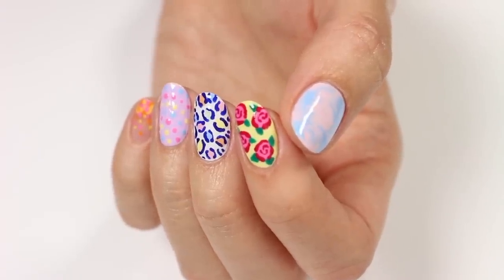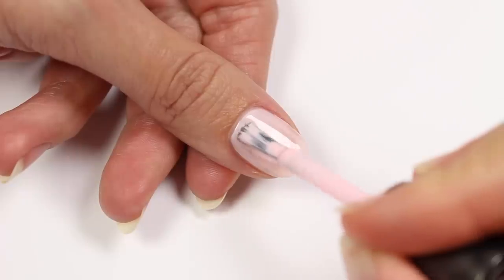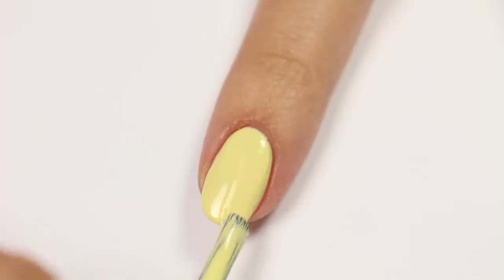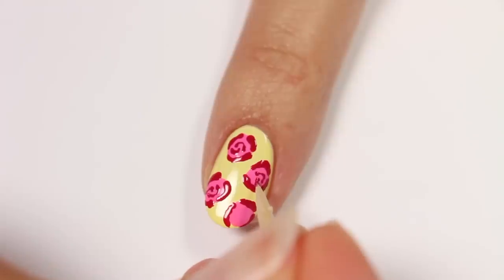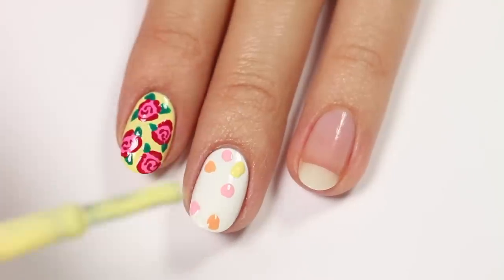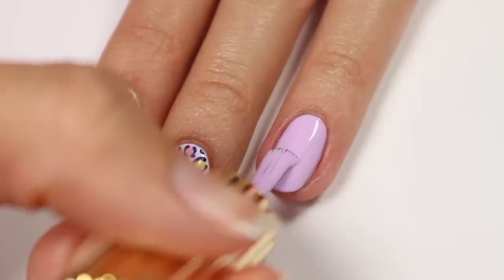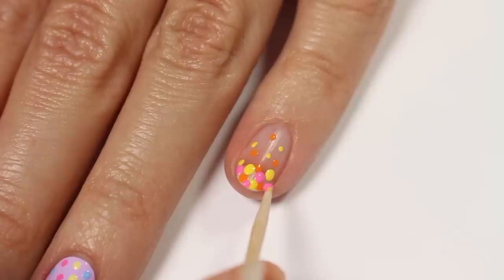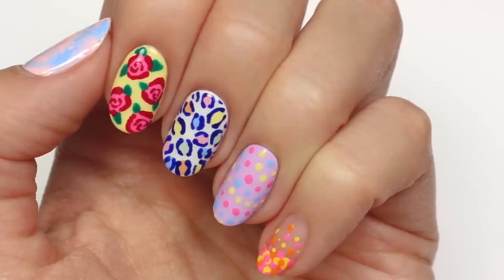Nail Art For Beginners Using A TOOTHPICK!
No tool nail art! Only a household item: A TOOTHPICK! In today's nail art tutorial, Hannah will be showing you 5 easy and cute nail art designs that are perfect for spring. The best part? All you need is a toothpick! That's right-- you can DIY them all just by using a toothpick. No brushes or dotting tools required! We hope you'll get out your nail polish and give these cute and easy nail art designs a try. If you decide to DIY them, please make sure to tag us on Instagram so we can see! Love you all so much XO

♡ PRODUCTS USED:

Sally Hansen - 7 in 1 Treatment

CND - Weekly Top Coat

Sally Hansen - Tickled Pink

OPI - The I's Have It

Ginger & Liz - Playing Innocent

Ginger & Liz - Gimme Some Suga

Graftobian - Envy

OPI - Madam President

Serendipity Polish

Butter London - Fiver

CND - Be Demure

OPI - I'm Getting A Tangerine

OPI - My Car Has Navy-Gation

Floss Gloss - Lavish

OPI - No Tan Lines

Sally Hansen - Gigabryte

♡ CAMERA USED TO FILM:

♡ CAMERA USED FOR PHOTOS:

♡ VIDEO EDITING PROGRAM: